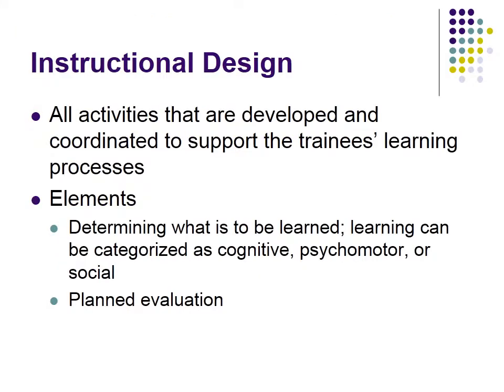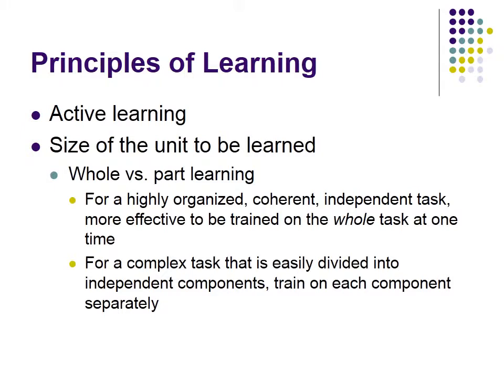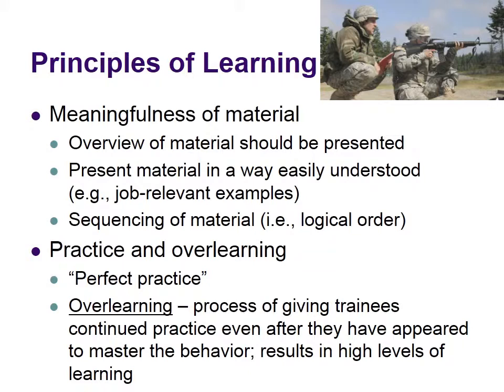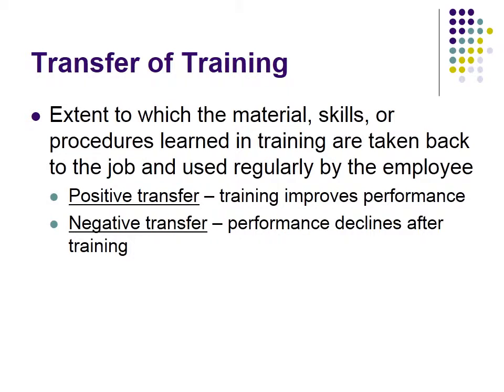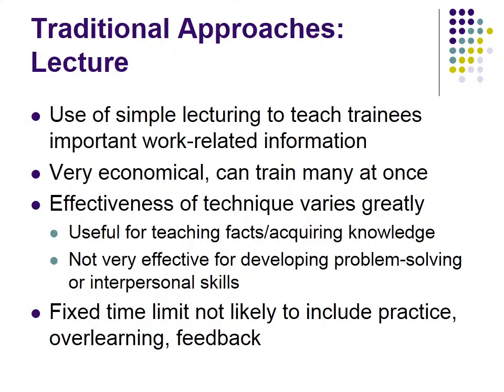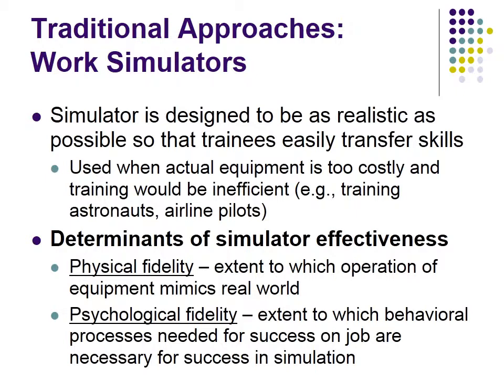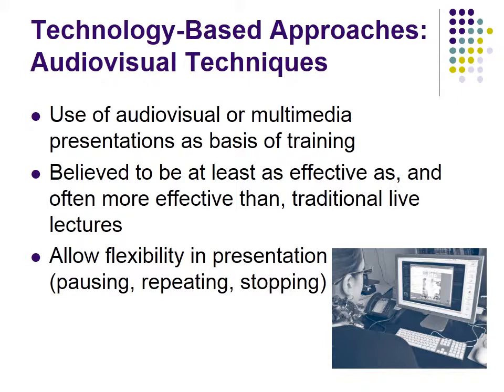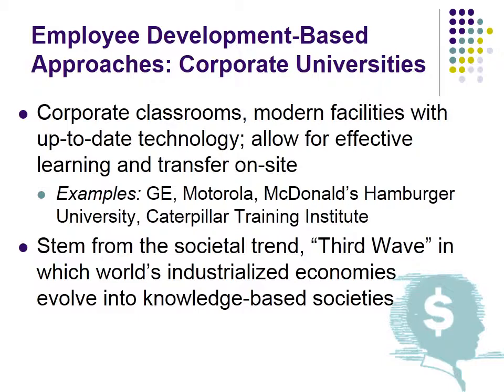Lecture 9 Chapter 7 1 1 Part 2 40 Min